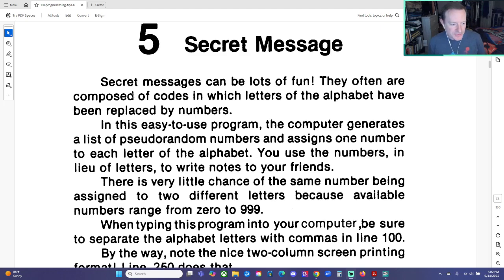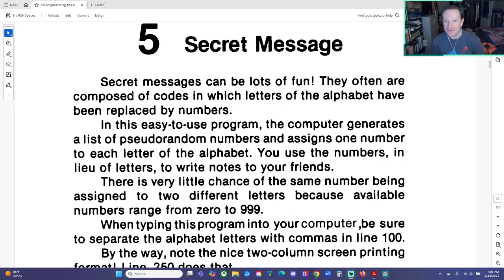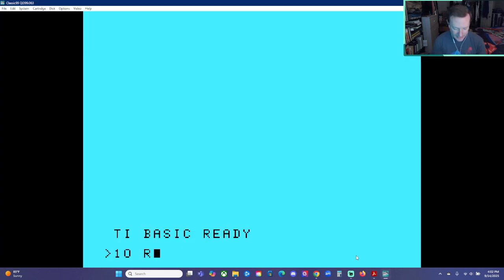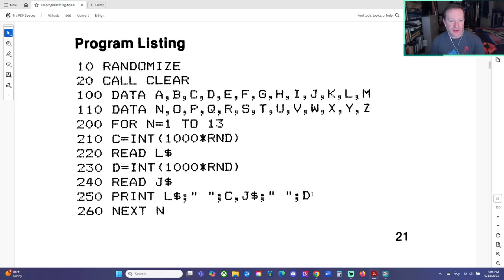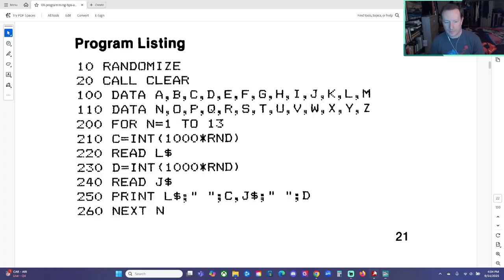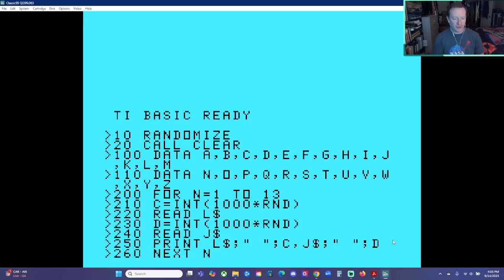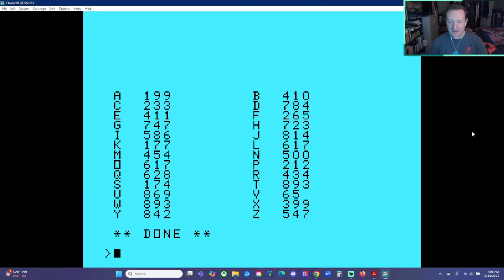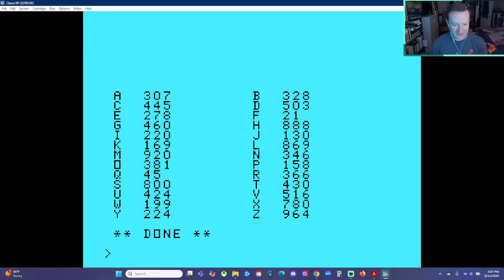#5: Secret Message (101 Programming Tips & Tricks for the Texas Instruments TI-99/4A Home Computer)